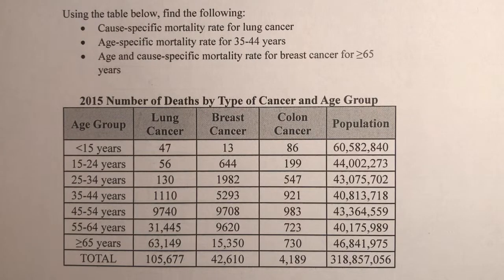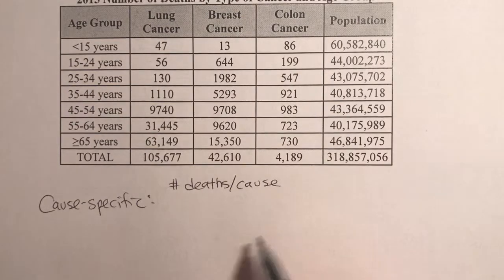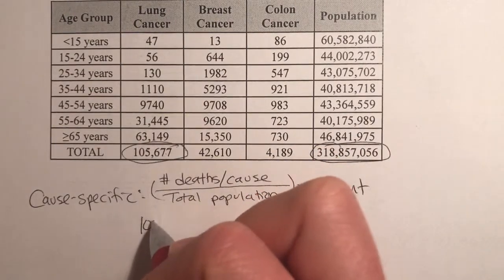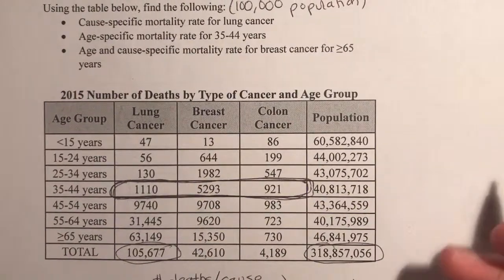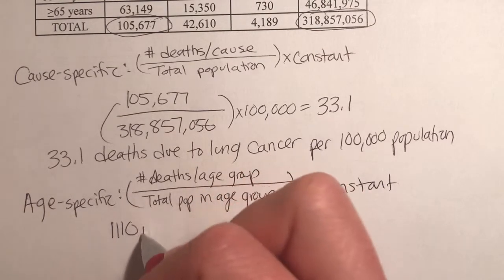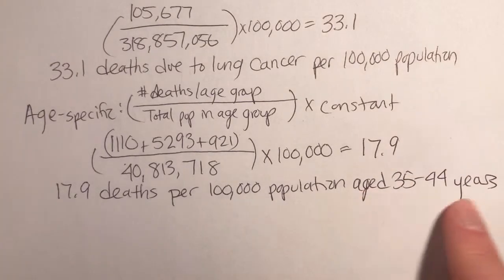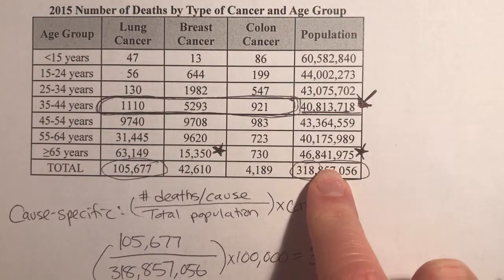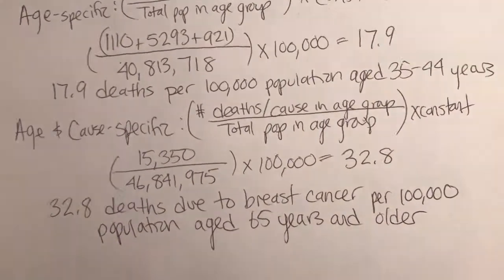HCM340 Cause Age Specific Rates